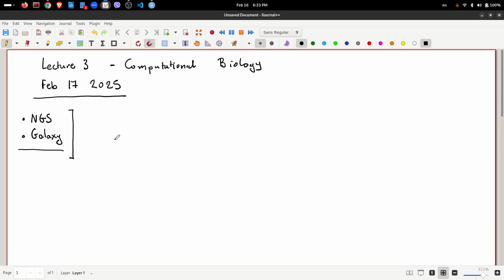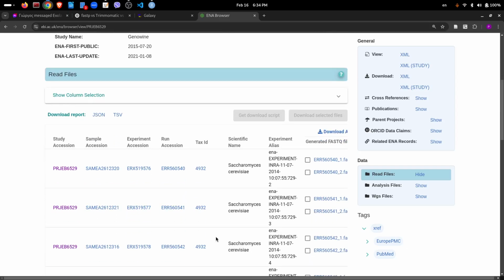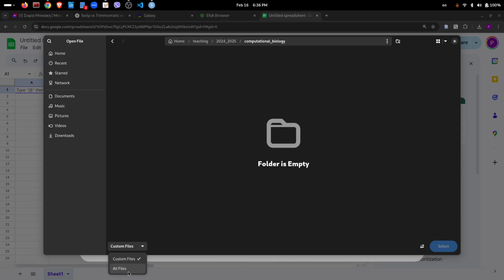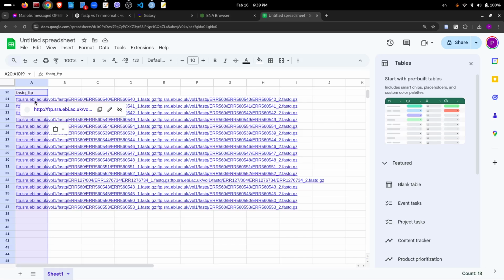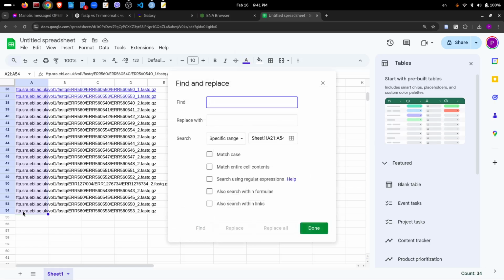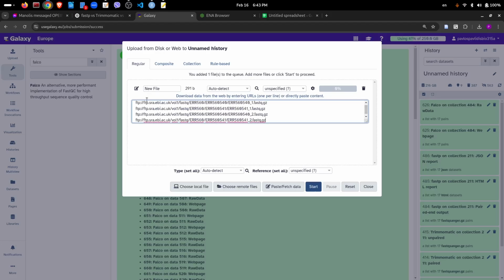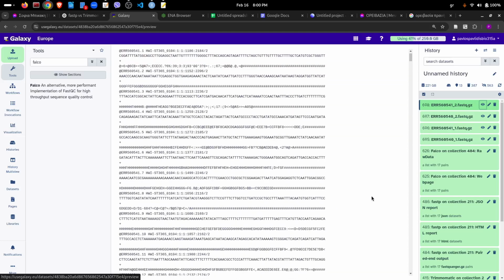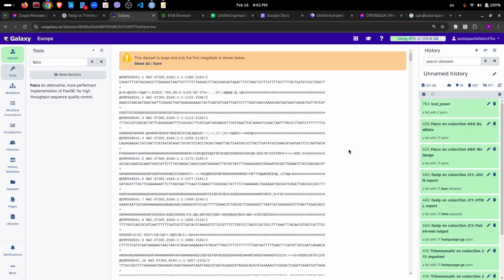BIOL315 - 2025 - Computational Biology - Lecture 1/2 - ENGLISH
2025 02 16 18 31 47
-Introduction to Galaxy
- How to upload data
- The fastq file